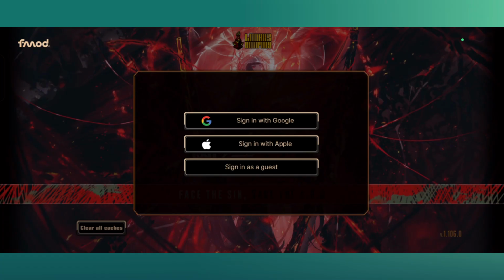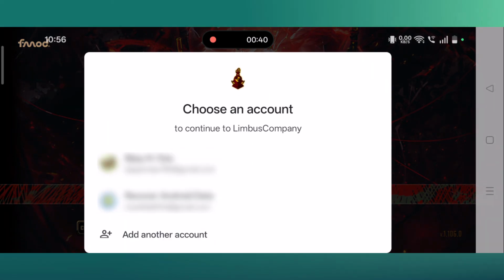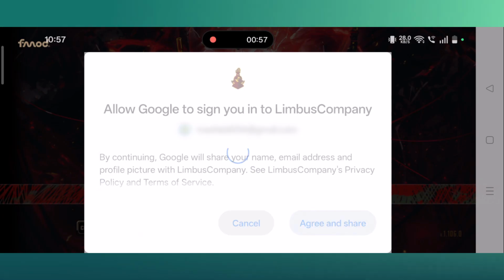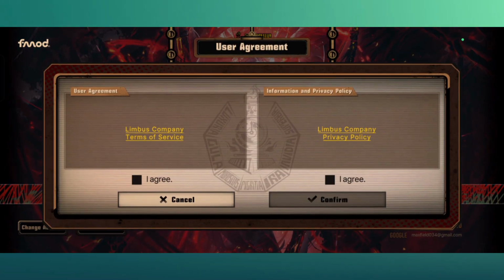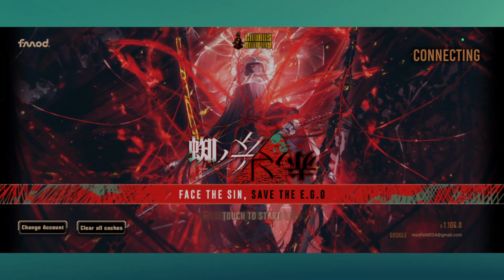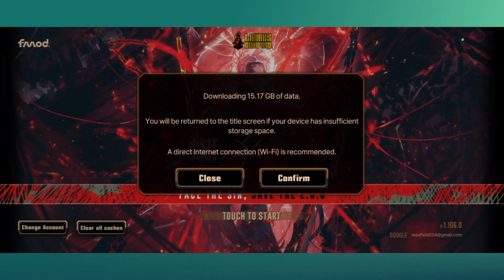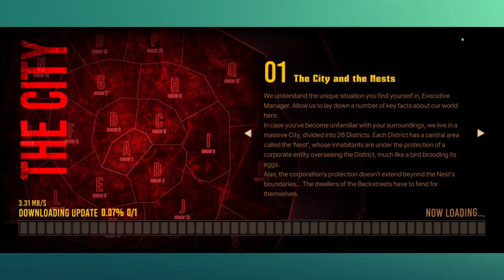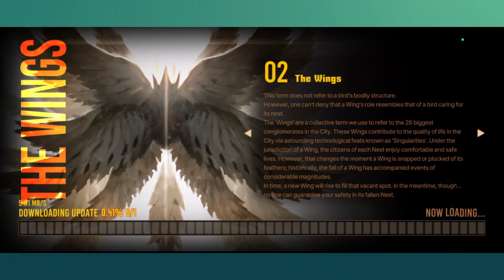How To Sign In or Login To Limbus Company On Android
In This Video Tutorial, You Will Learn How To Sign In or Login To Limbus Company On Android.